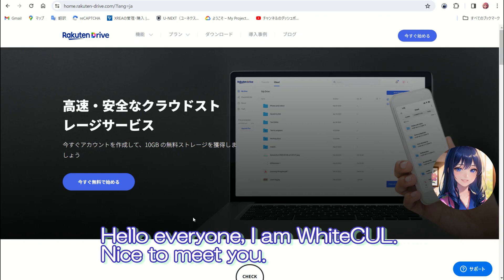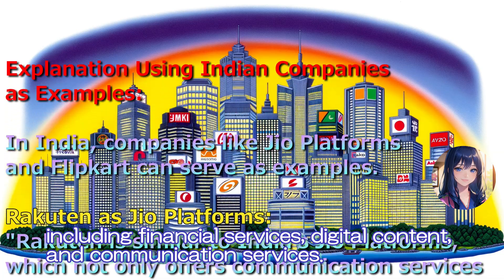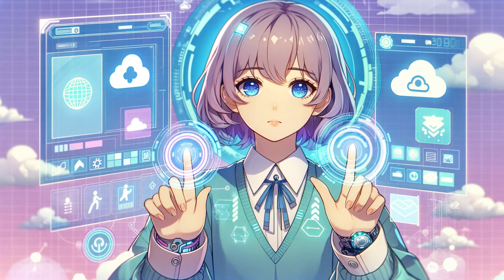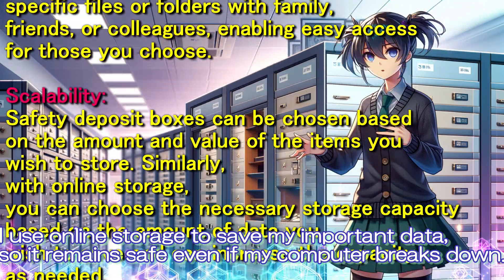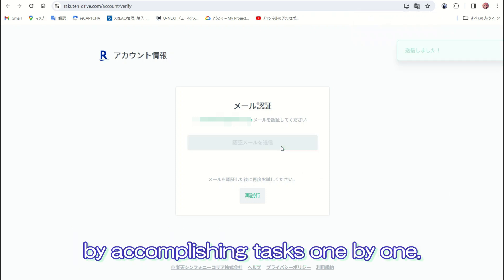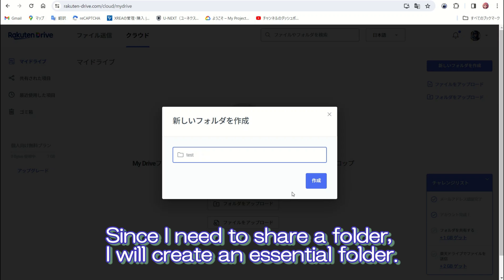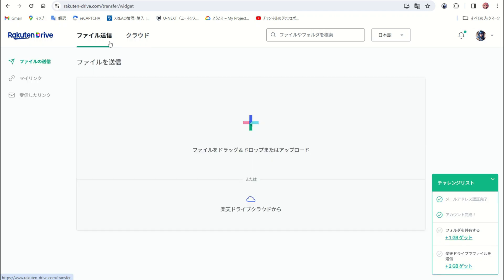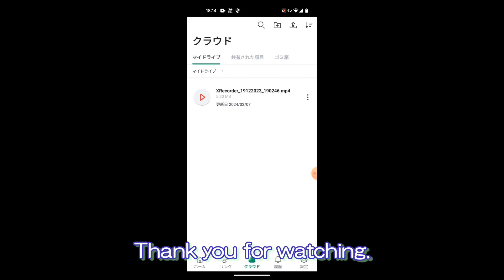Get 10GB Free Cloud Storage with Rakuten Drive – Explore Japan's Premier Online Storage Solution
In this video, we introduce how to use Rakuten Drive and its convenient features. Rakuten Drive offers 10GB of free online storage, providing a cloud service where you can access files from anywhere. We'll walk you through how to get started by logging in for the first time to receive 1GB, verifying your email address to secure an additional 4GB of storage, uploading a profile picture to gain another 2GB, and further steps to increase your storage by sharing folders and sending files.

We also cover the fundamental features and benefits of Rakuten Drive, such as ease of access, sharing, backup and disaster recovery, scalability, and cost efficiency.

Learn how to maximize the use of Rakuten Drive for securely storing your data and accessing it anytime, anywhere. We hope this video helps spread the appeal of Rakuten Drive to an international audience.